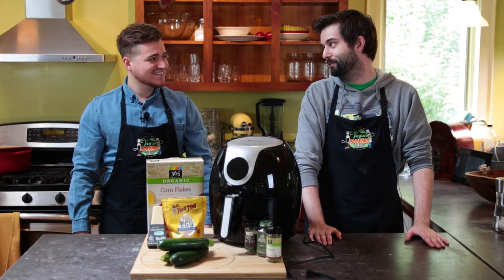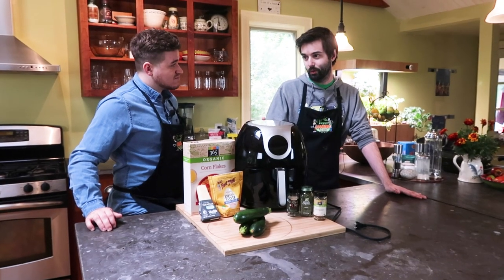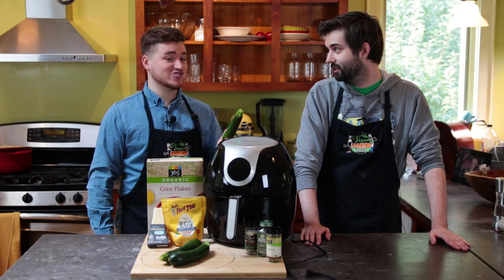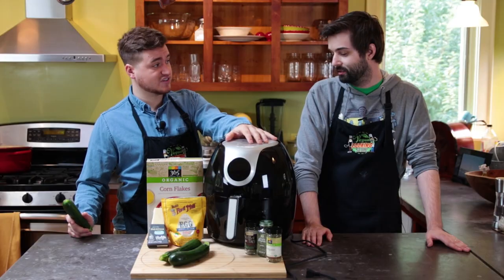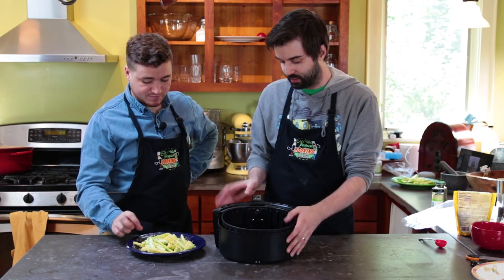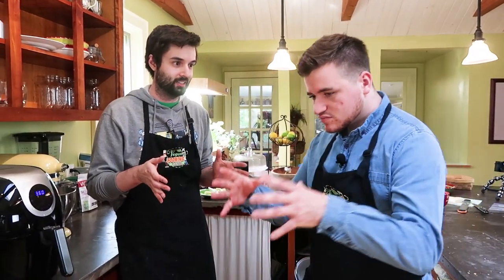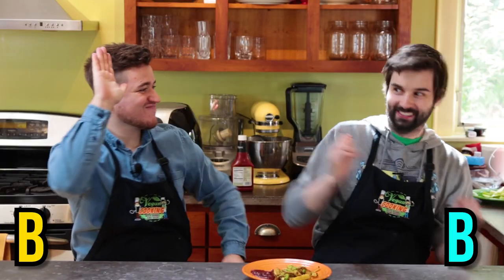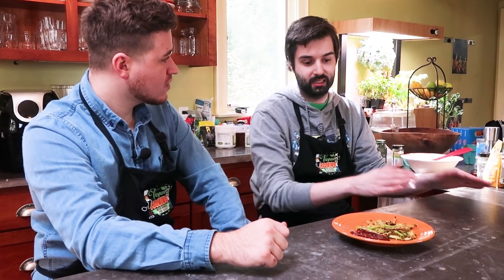Air Fried Zucchini Fries - Vegan Cooking w/ Bobby & Brent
On today's episode of Vegan Cooking w/ Bobby & Brent, we show you how to make Zucchini fries with the magic chef air fryer!

Ingredients:
ZUCCHINI
EGG REPLACER
BREAD CRUMBS (OR CORN FLAKES)
VEGAN PARMESAN CHEESE
SALT & PEPPER
ITALIAN HERBS AND SPICES